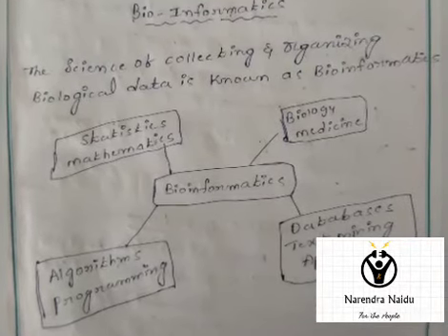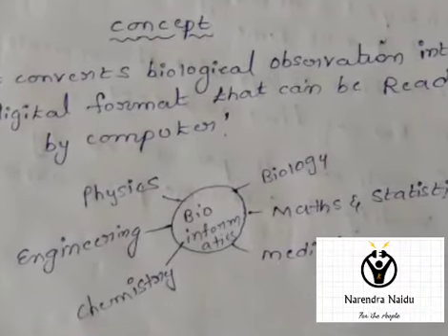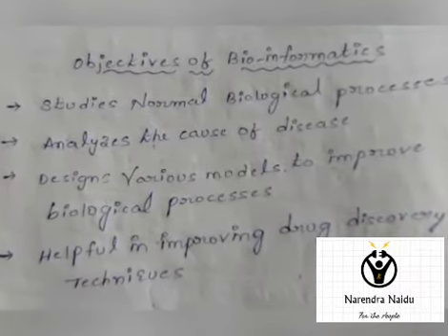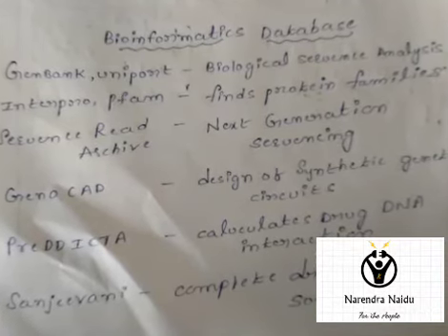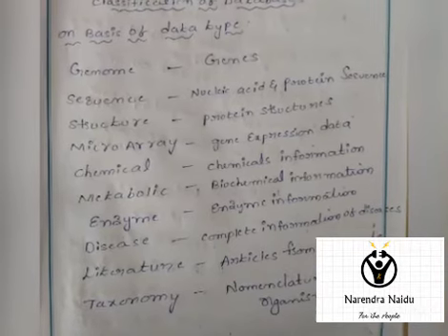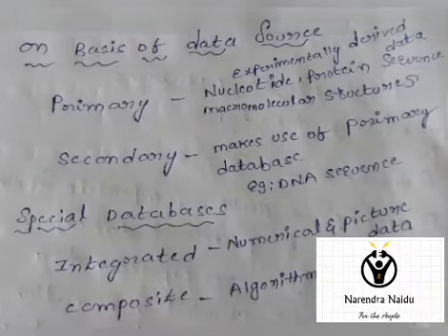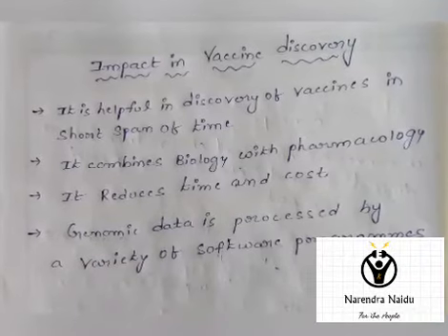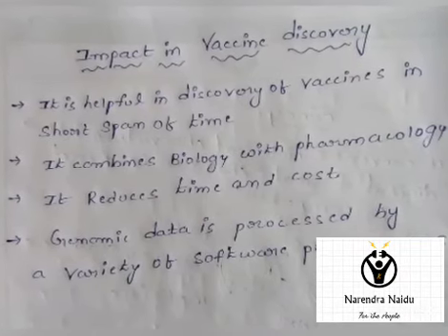Bioinformatics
Bioinformatics topic in Computer Applications subject